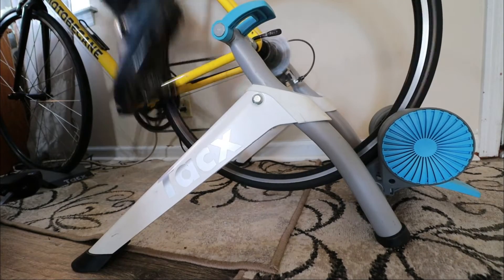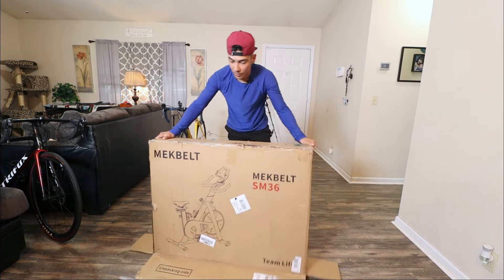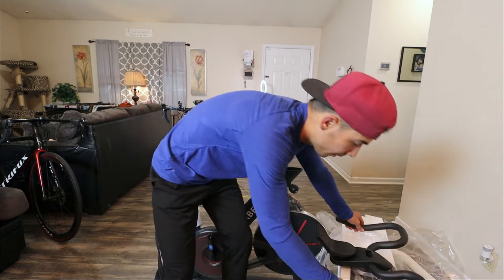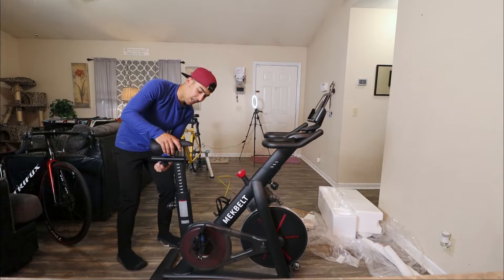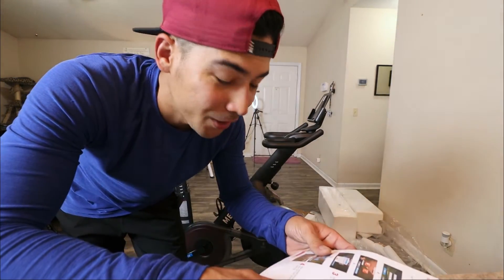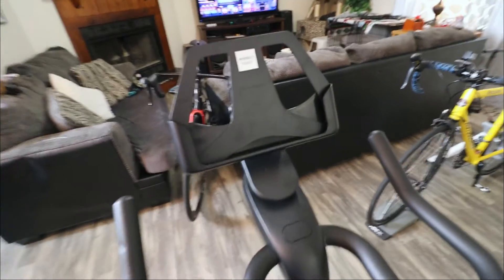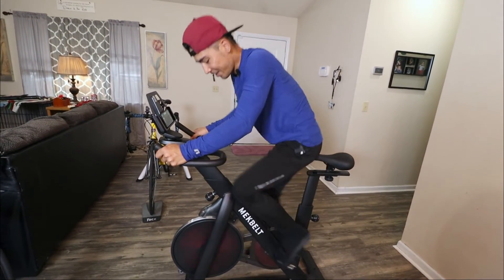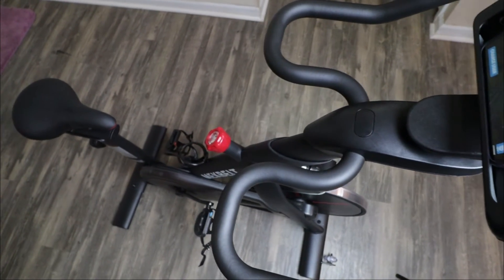Smart Exercise Bike | ride virtually with MEKBELT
CHEK OUT THE MEKBELT SM36

MORE BIDYOS KASAMA ANG FAM
ISTAY TOONED LANG MGA ERP

Merch Na Malupet Available na for Pre Order sa shopee

AYOS 👍

SA MGA BAGO DITO
SALAMAT

SA MGA LUMA
SALAMAT DIN 😊

I RING MO NA RIN YUNG BELL 🔔🔔🔔

 Vlog # 216